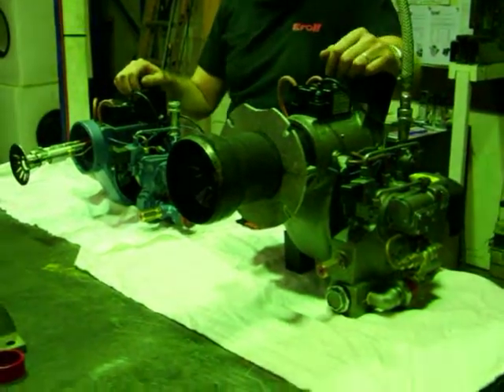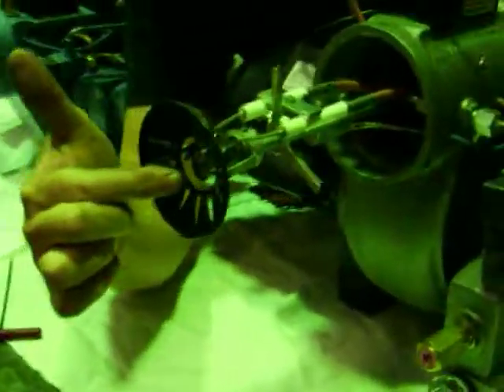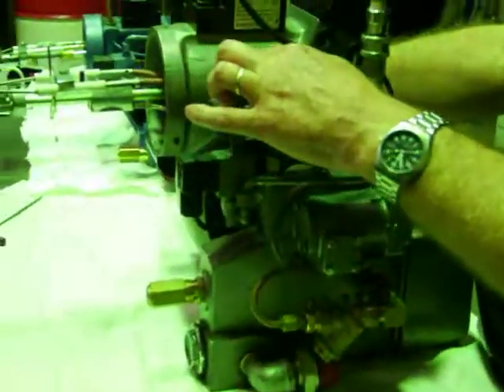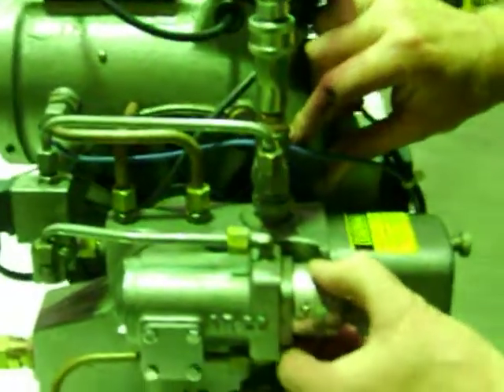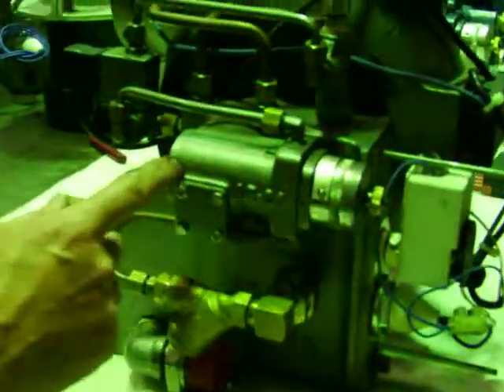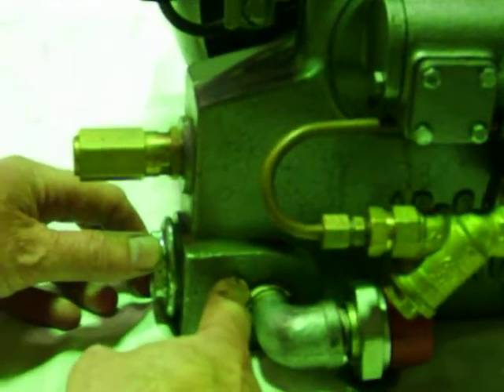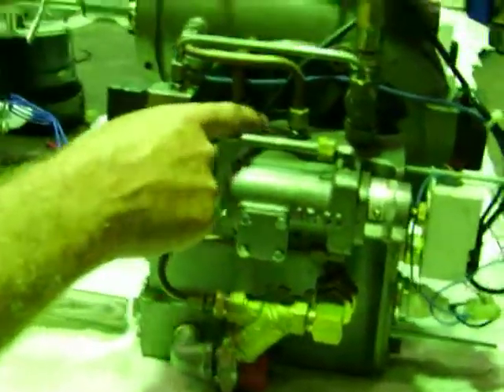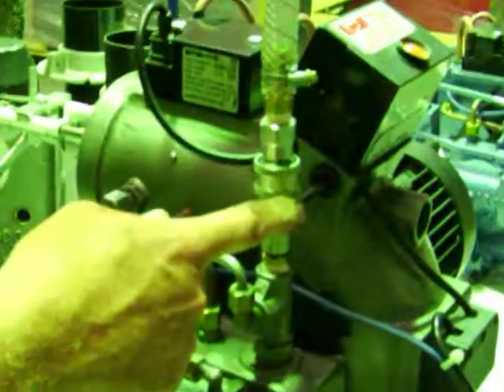Kroll Waste Oil Heaters - Kroll BR Waste Oil Burner Overview Part 1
Major Modules: nozzle, electrodes, diffuser, heat rod, thermostat, filters, controller, photo cell & control inputs of the Kroll BR waste oil burners.

Kroll Heaters Australia supply waste oil heaters and waste oil burning solutions for workshops and home heating.

Waste oil heaters and waste oil burners is Kroll business. This means precision burning of waste oils, used or unused automotive or vegetable oils for domestic or commercial heating. Space heating with waste oil heaters and hydronic heating from recycled waste & used oils is what we do.